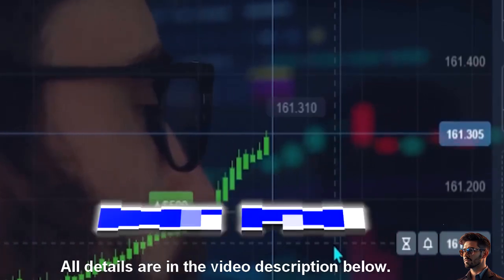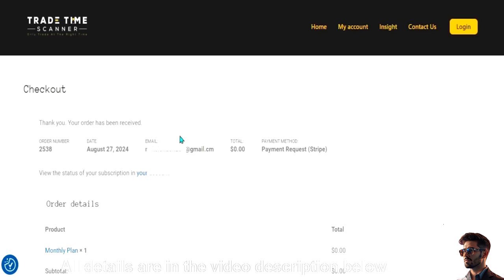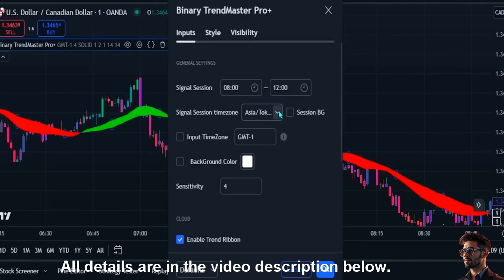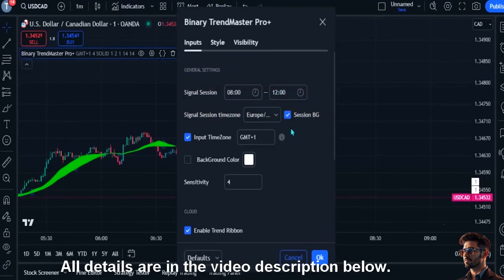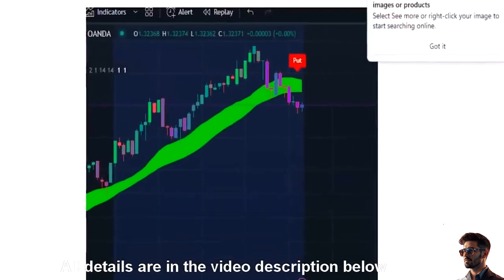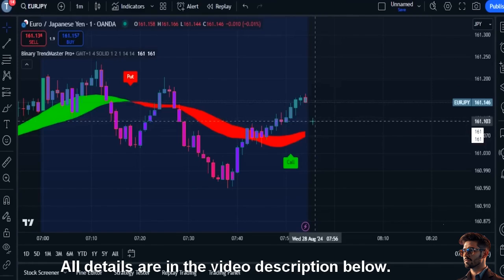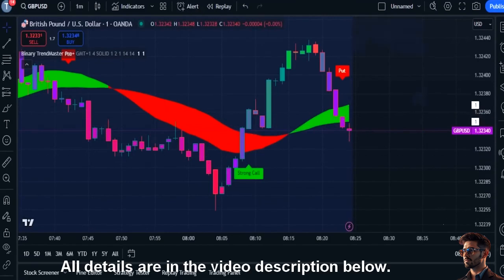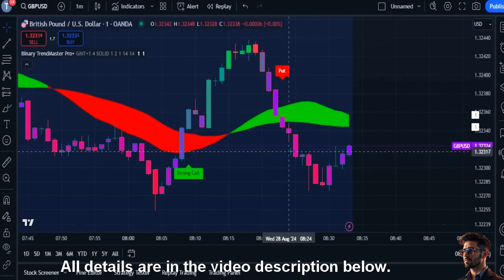HOW I TURNED $70 INTO $32,000 | BEST TRADING STRATEGY FOR POCKET OPTION!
⚠️  Pocket option Tutorials & More!